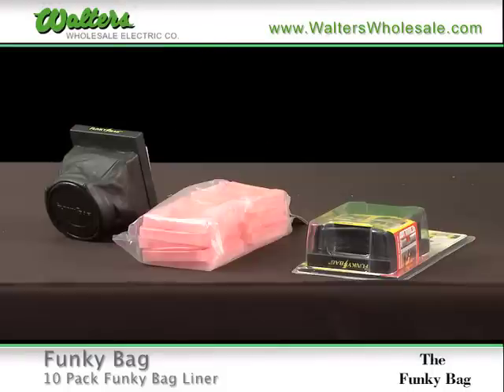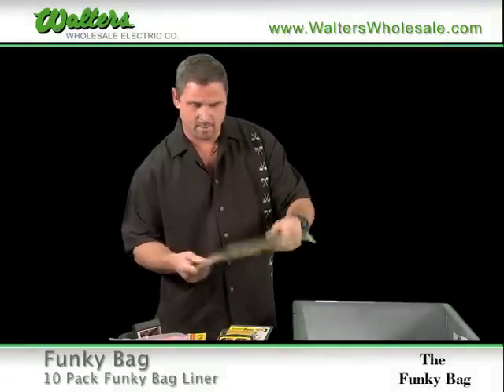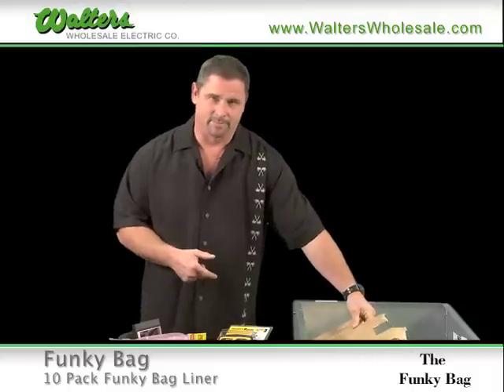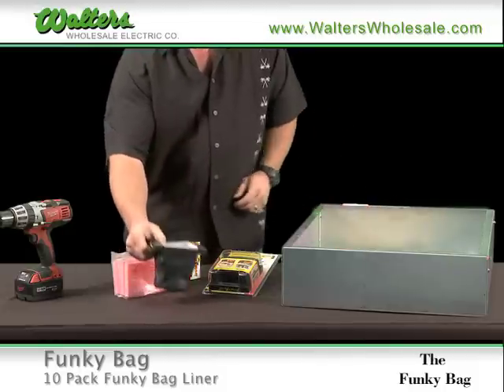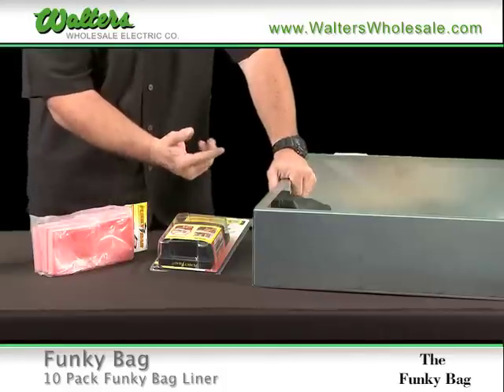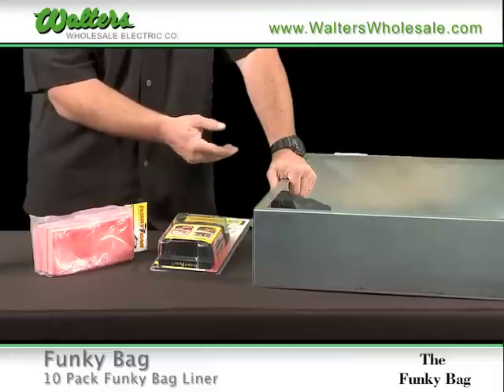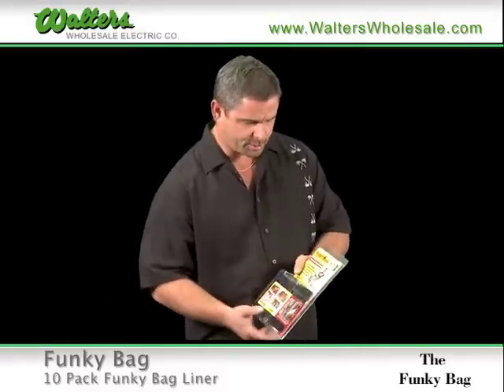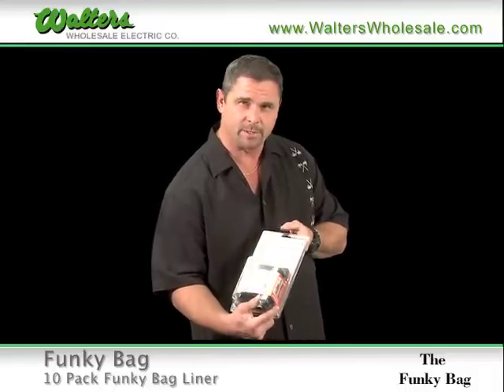The Funky Bag